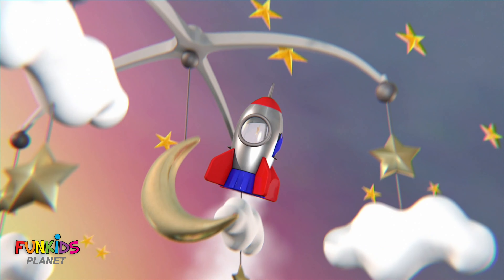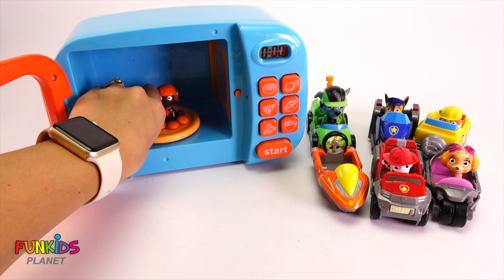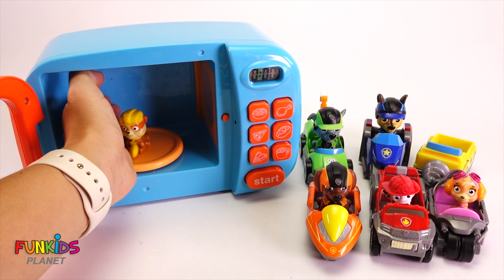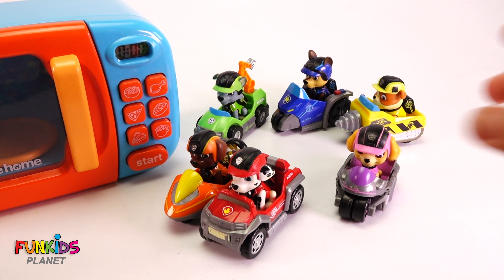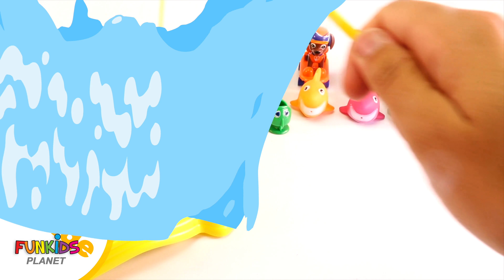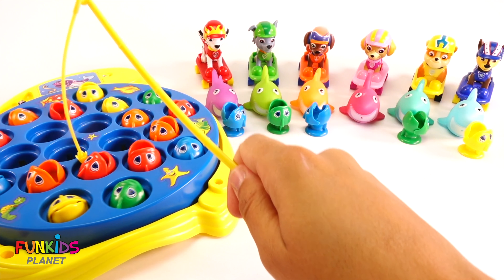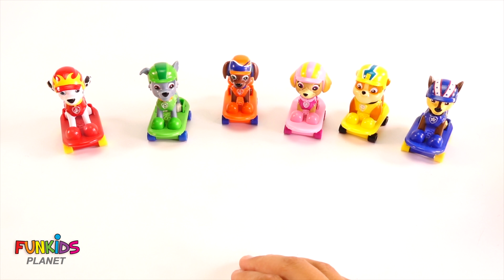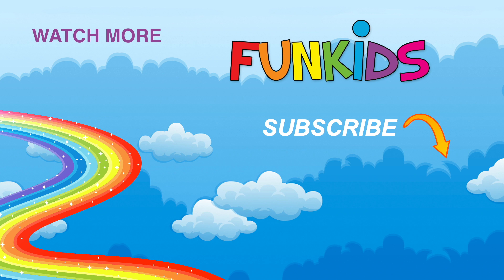Paw Patrol Chase & Skye Stuck in Magical Microwave M&Ms & Cars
Learning Colors Videos for Kids: Paw Patrol Chase & Skye Stuck in Magical Microwave M&Ms & Cars ⭐️ More Videos